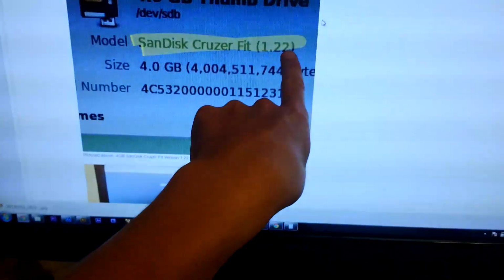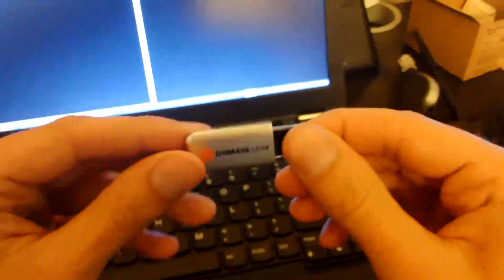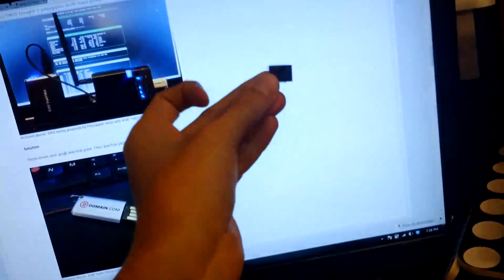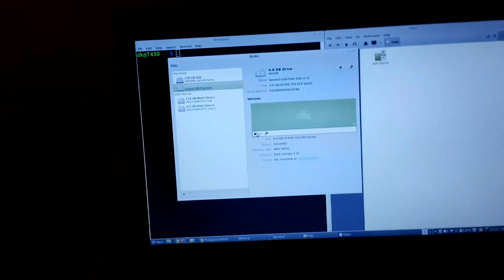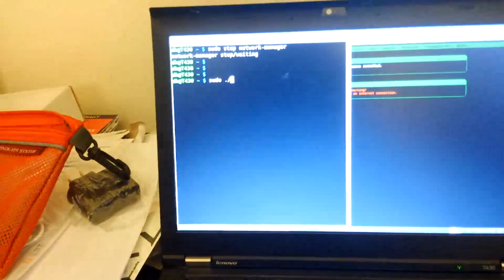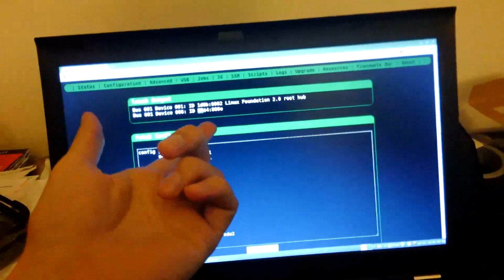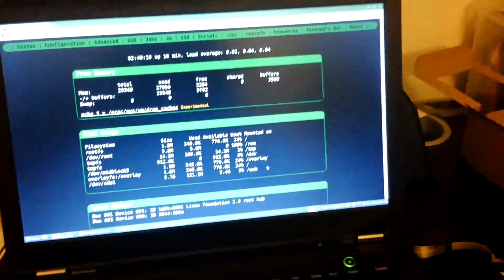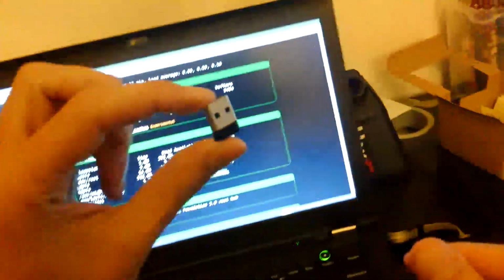USB and WiFi Pineapple - Hack Across America Vlog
Sorry for the focus!